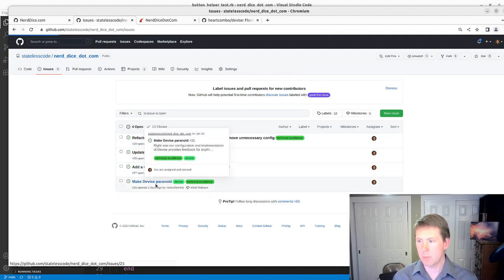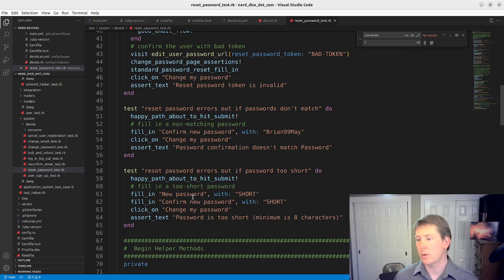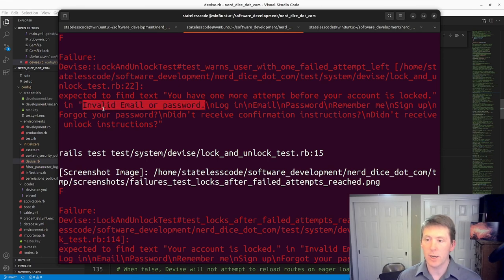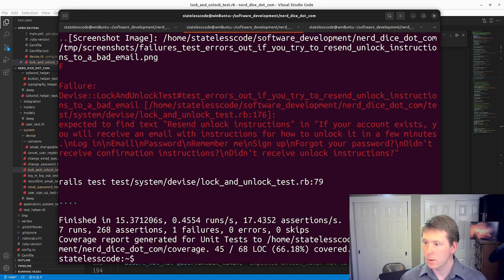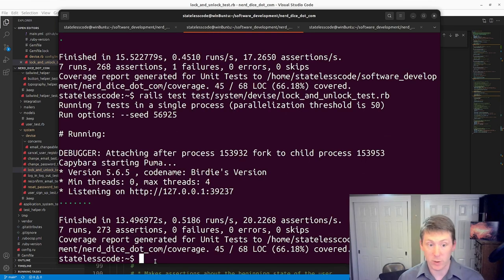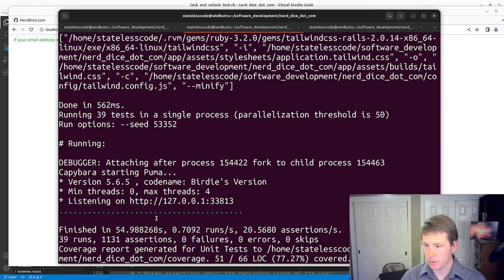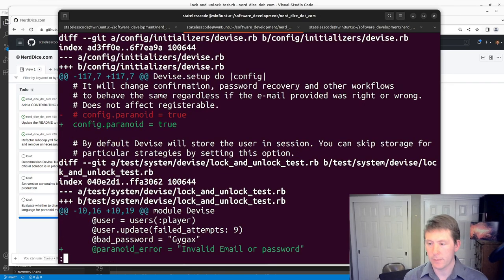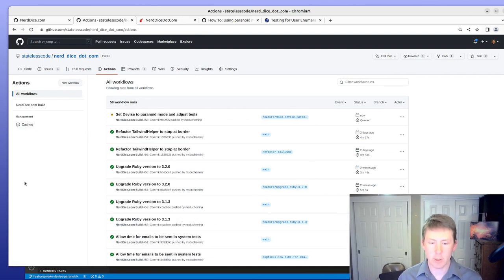Make Devise Paranoid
Just because you're paranoid doesn't mean that everyone's not out to get you.

In our first pass of our epic to implement Devise, we wrote tests for the default Devise implementation where the user receives feedback on password reset requests, locks, and unlocks based on whether the User record associated with that email address exists or not.

The problem with this is that it divulges important information to non-authenticated entities about which users exist in the system and which do not. An attacker with a list of email addresses and passwords could use this information to make a brute force attack more fruitful and efficient. There are billions of public endpoints on the internet. If attackers find that your site is not vulnerable to a user enumeration attack, they will just probably move on to the next target or the next attack vector.

Devise comes with a configuration setting known as paranoid mode where the confirmable, recoverable, and unlockable modules are protected against divulging the user list. This doesn't affect registerable, so we will need to solve for that problem in a later video.

The actual application code change just involves uncommenting one line in our Devise configuration file. In the beginning of the video, I toyed with the idea of kind of doing artificial test-driven development and modifying all the tests to make them fail and then uncommenting the line to make the change. I ultimately decided against it. We went through the trouble of writing robust and meaningful tests from the beginning. This allows us to know exactly what breaks when we make the change. The robust test infrastructure allows us to make the change with confidence and then fix the new failures to account for our change in behavior.

There is a trade-off in the user experience, though. Because we aren't disclosing whether or not the user exists in our system, real non-malicious users no longer receive the warning when their account is about to be locked or feedback that the account is locked. It's an meaningful trade-off. We should always be mindful of actions that degrade the user experience. In this case, we deem the trade-off worthwhile, but add an item to the backlog to re-evaluate ways to make up for the changes to user experience in the future.

This video covers:
00:00:12 Introduction
00:02:58 Show paranoid language in Devise English locale file
00:04:01 Change config.paranoid to true and evaluate the new test failures
00:06:28 Fix ResetPasswordTest failures
00:11:49 Fix LockAndUnlockTest failures
00:24:34 Test changed functionality in browser
00:31:30 Add item to backlog to re-evaluate paranoid lock and unlock experience in the future, and talk about trade-offs between security and user experience
00:33:24 Review changes, clear RuboCop offenses, remove an unnecessary require, re-run full test suite
00:40:24 Commit, push, pull request, update project

Resources that we relied upon for this solution:
- Devise Wiki - How To: Using paranoid mode, avoid user enumeration on registerable